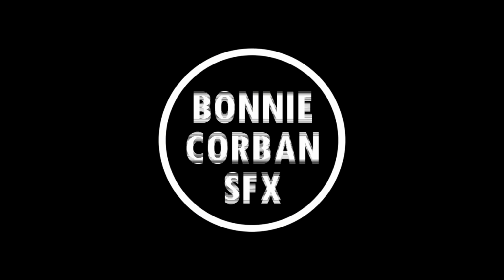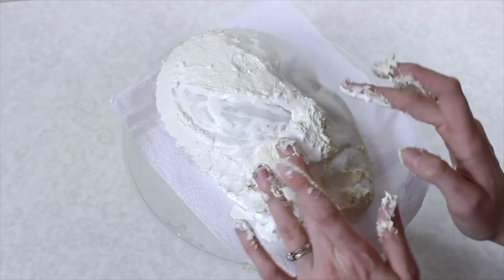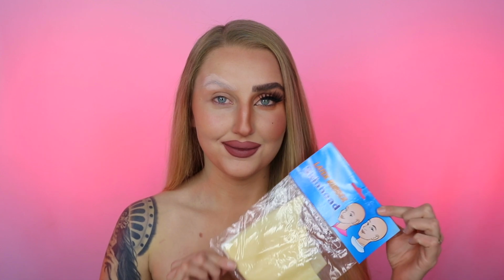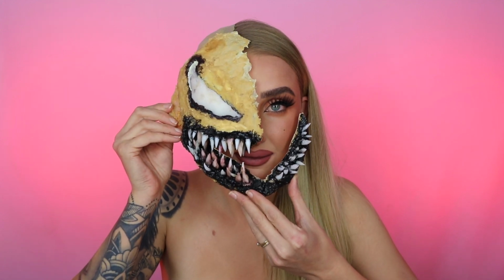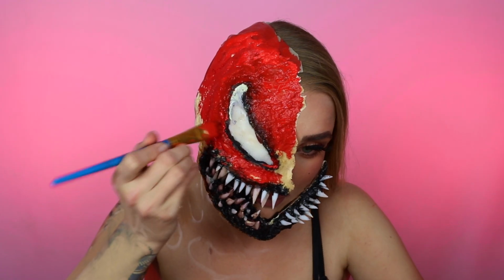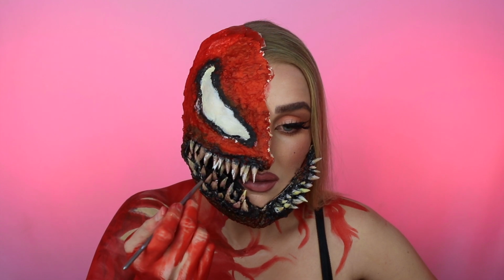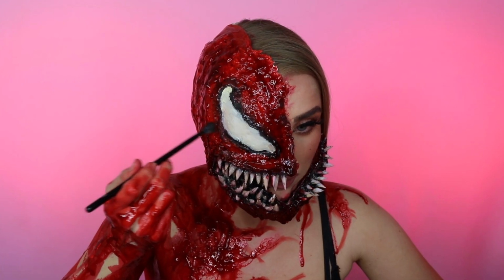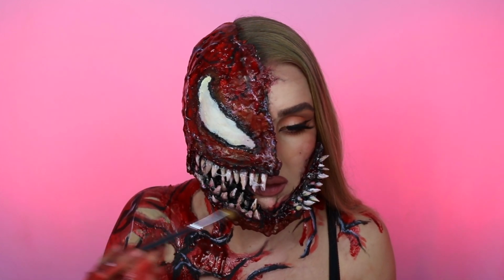Carnage SFX Halloween Makeup Tutorial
Its been a while but I’m SO happy to finally be returning to YouTube after a much needed creative break!! I have recently upgraded my studio set up and have been focusing on fine tuning my skills and techniques to share with you all.

Gelatine RECIPE

3 Tablespoons Powdered Gelatine
3 Tablespoons Water
1 & 1/2 Tablespoons Glycerine / Glycerol
(Add Food Colouring)

PRODUCTS

Polymorph Plastic / Baby Powder / Plain Flour / Liquid Latex / Glue Stick / Bald Cap / Skin Tape. Mehron Paradise Paints & Global Colours Body Paints in Red, White & Black. Ben Nye Spirit Gum. NYX jumbo pencil in milk and Black Eyeshadow. PUR Foundation/ Concealer. Australis Fresh and flawless foundation powder. BYS Creme Colours in Red, Black & White. iMagic flash palette. Sfx Gelatine mix. Lip gloss for the teeth.